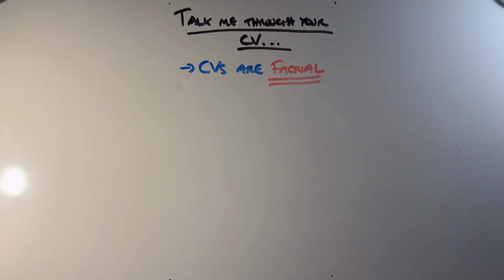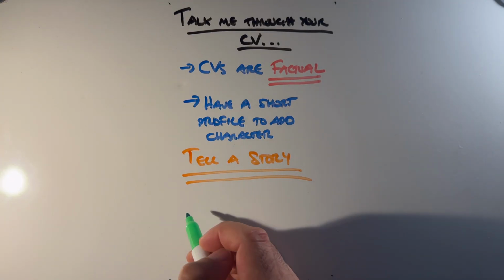the SECRET to answering INTERVIEW Qs... pt.1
I work in investment banking, like actually, and today's video is part one of a series on how to answer different types of **finance interview questions**! I'm on a mission to help as many people as I can, and understanding how to be **competent** in your responses, especially for **behavioral interview questions**, is crucial for your career. These **interview techniques** will show you exactly **how to answer interview questions** effectively so you can excel in your career journey.

Please follow and stuff if you vibe with it :)